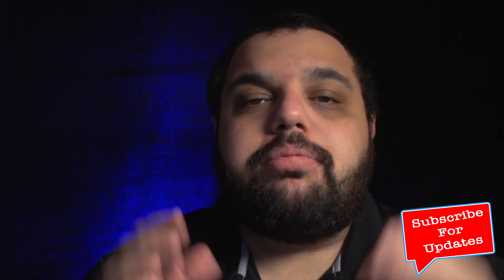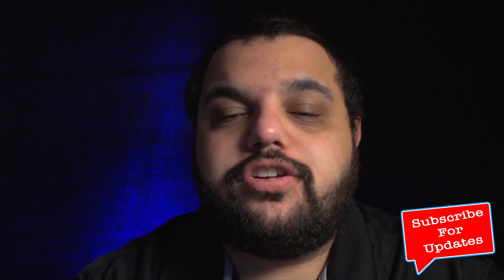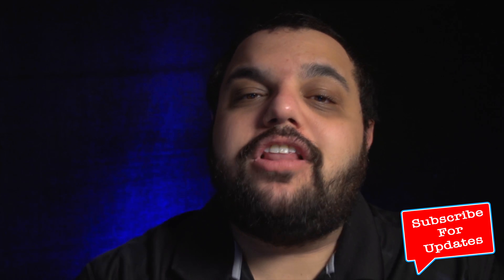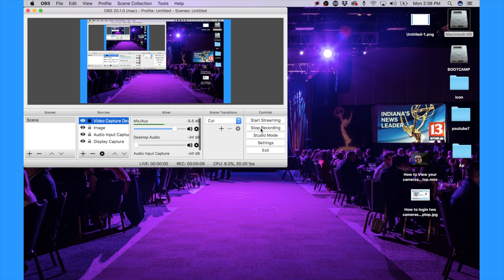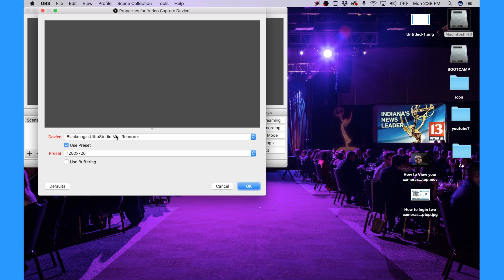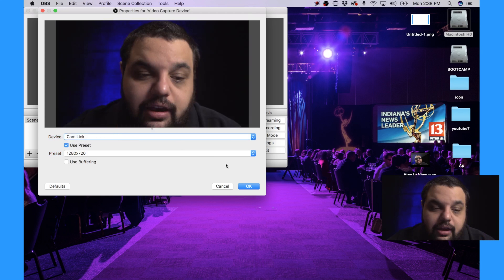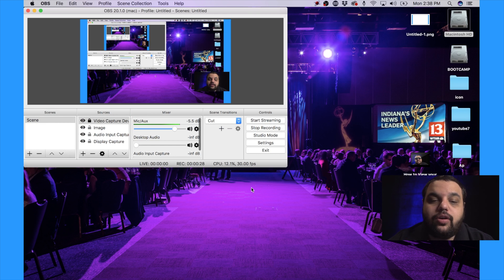Elgato Cam Link Review & Tutorial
Today we Review Elgato Cam Link I also show you the Setup Process For Elgato Cam Link.  The Elgato Cam Link Is In my opinion One of the easiest & simplest ways I have found To hook your camera Or alive switcher To your computer. It's definitely a must-have If youAre doing any type of live streaming. The Elgato Cam Link Is perfect For The twitch gamer, The Beauty vlogger That streams live on YouTube. Or the tech reviewer That wants to interact more What's their community on Facebook live. The thing i love Most About Elgato Cam Link It allows me To take my camera And turn it in To a web camera That I can use for streaming. The Elgato Cam Link Is HDMI to USB converter
That allows you to connect A video camera Or DSLR Directly to your computer For video capture Or streaming

Send Mail To:
257 Northfield Road